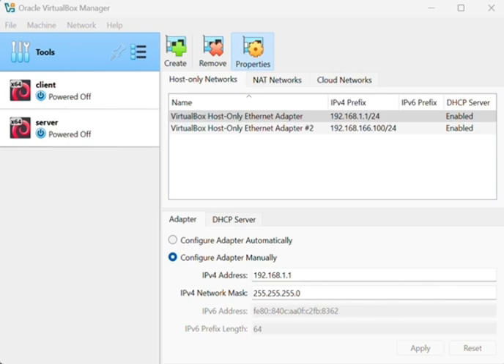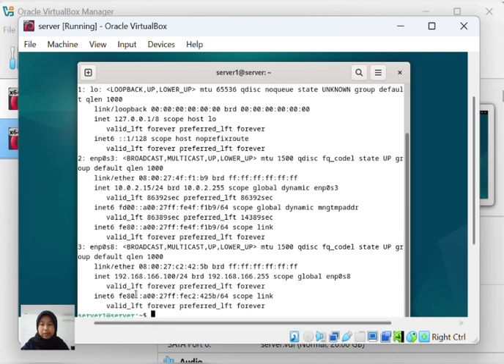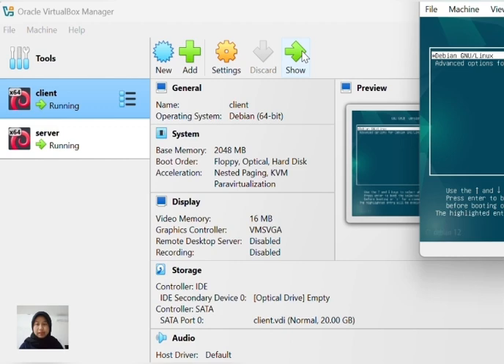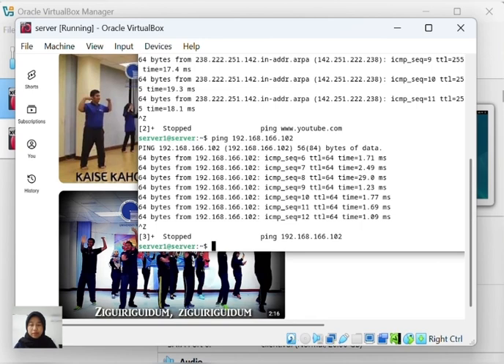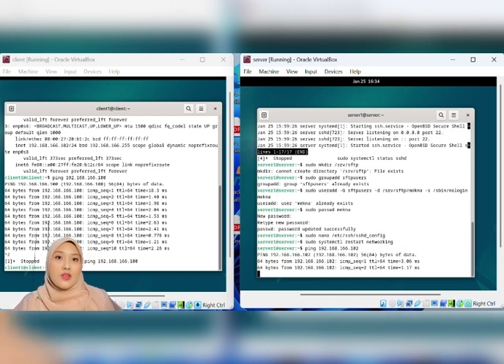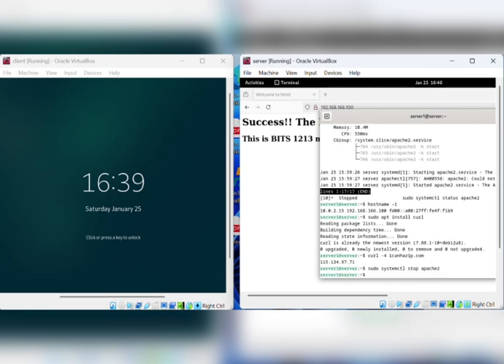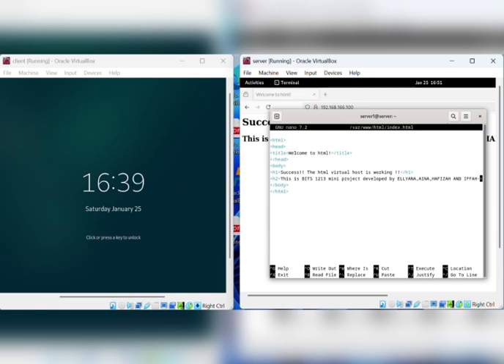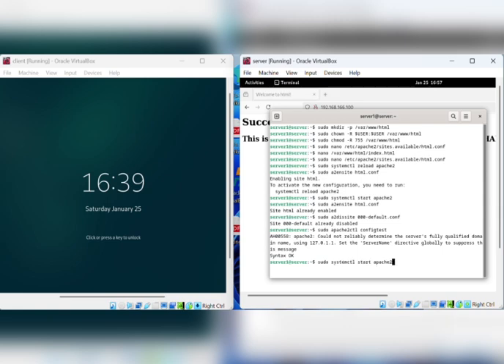MINI PROJECT BITS 1213 OPERATING SYSTEM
GROUP MEMBER:

SITI NURUL NURHAFIZAH BINTI ROSZAIMI (B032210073)

NUR ALIFAH ILYANA BINTI NORAZLAN (B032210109)

NOOR FARAH ELLYANA BINTI MOHD JASMER (B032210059)

FATIN AINAA SYAZWANI BINTI MOHD REFAEE (B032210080)